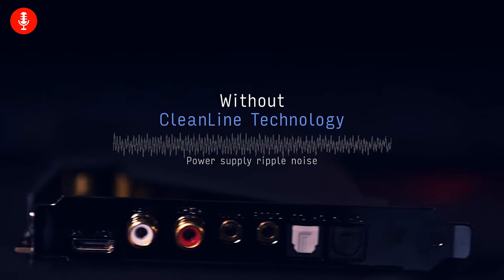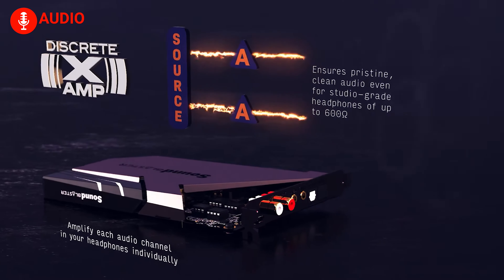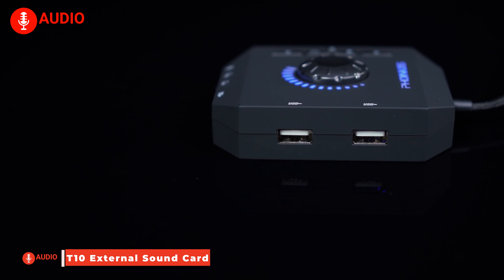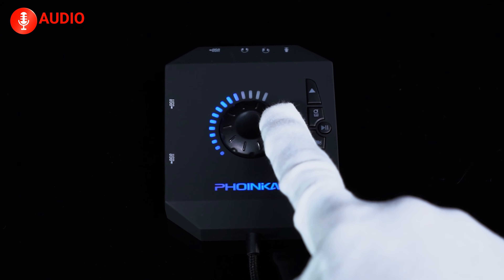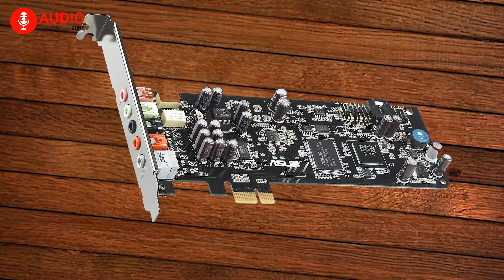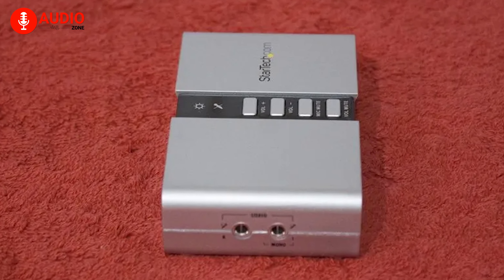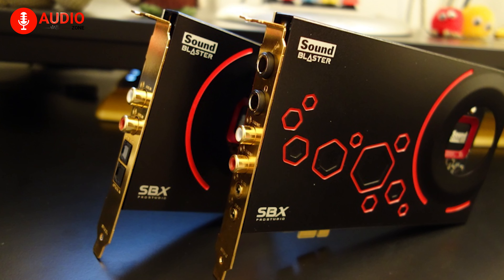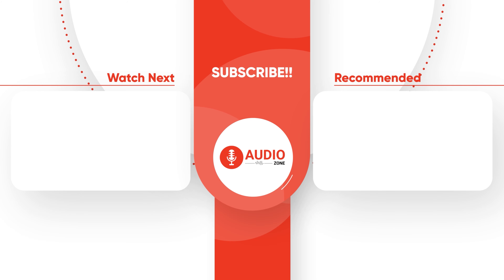5 Top-notch Sound Cards In 2024!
When it comes to getting the best sound from your smartphone or laptop, external USB sound cards can be game changers. But which sound card is right for you? In this video, we have come up with 5 Top-notch Sound Cards that you should get in 2024.